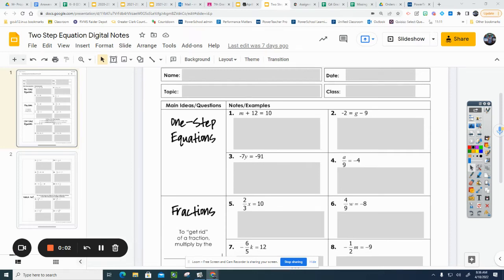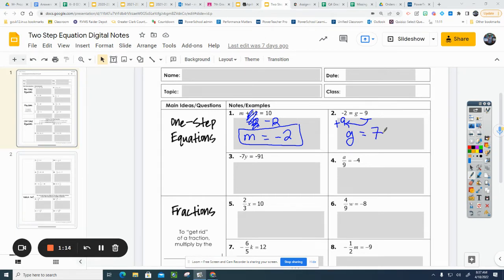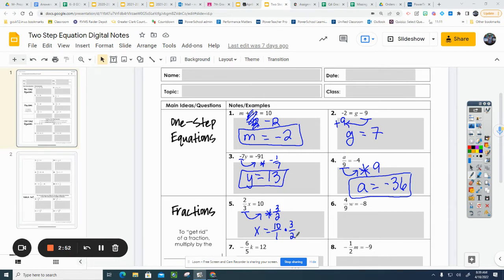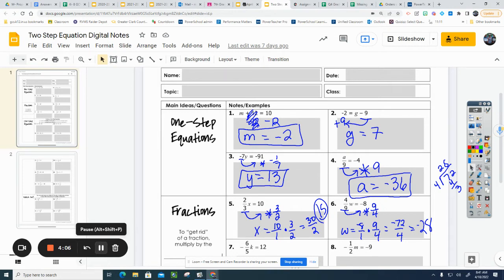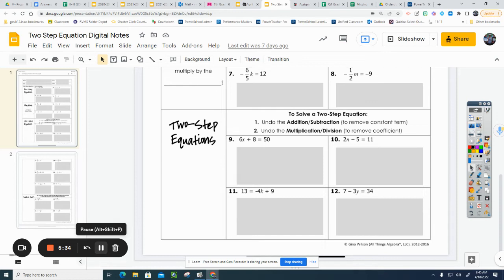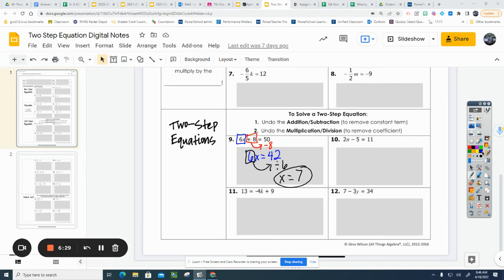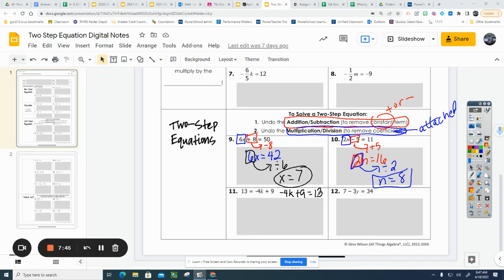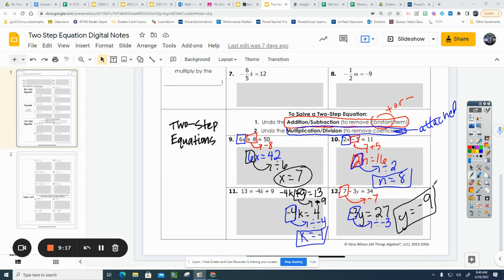Two Step Equation Digital Notes